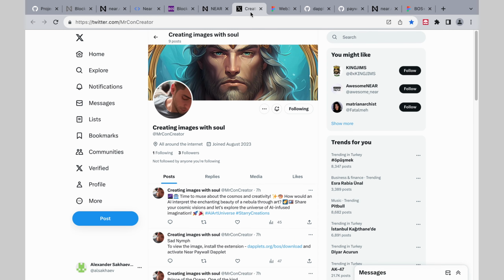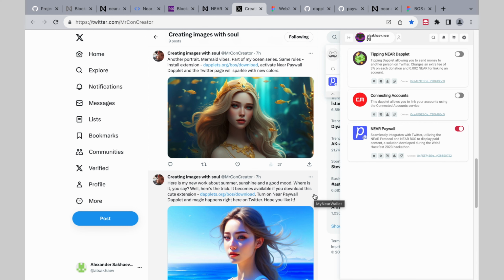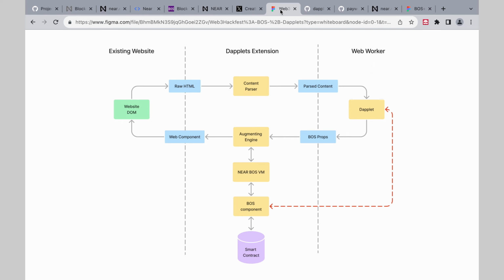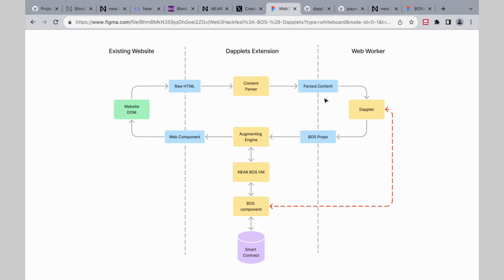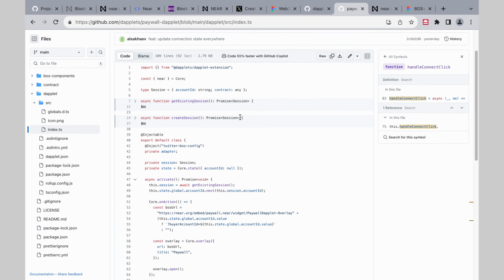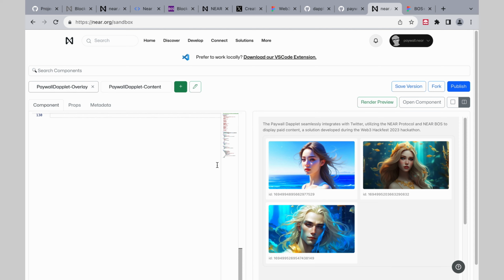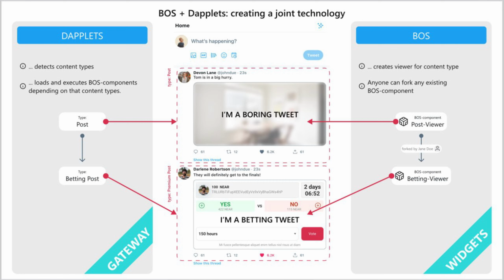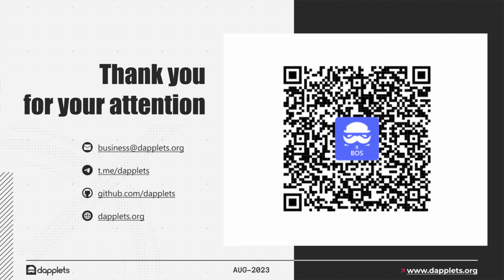Embedding BOS-components into existing websites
Results of the Dapplets team's work within the Web3 Hackfest 2023 online hackathon and its presentation.

How to try:

2. Go to Twitter profile with paid content
3. Click on the extension icon, activate the NEAR Paywall dapplet
4. BOS-components with blurred pictures should be injected into tweets
5. Connect mainnet NEAR wallet and buy some pictures
6. Pictures should become unblurred
7. Click on the dapplet's icon in the right side overlay
8. Make sure that purchased content became visible there